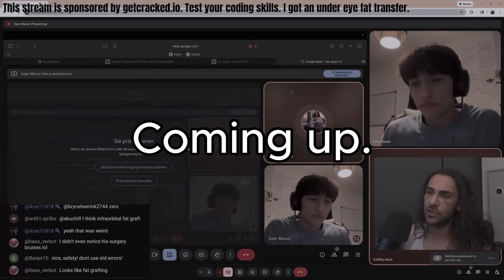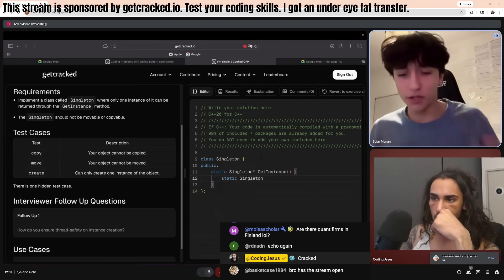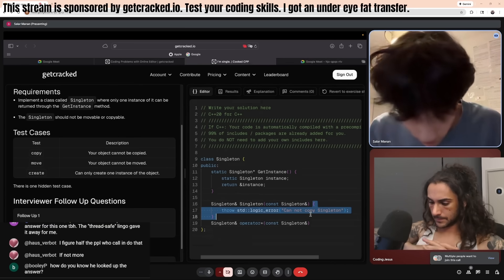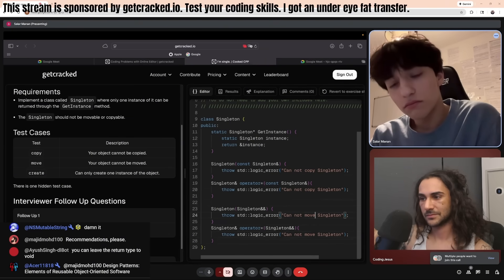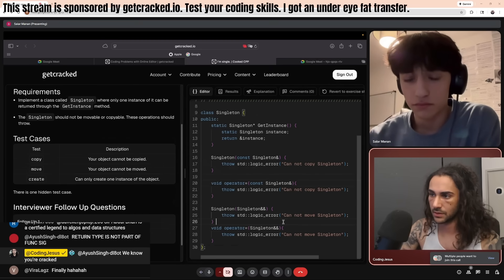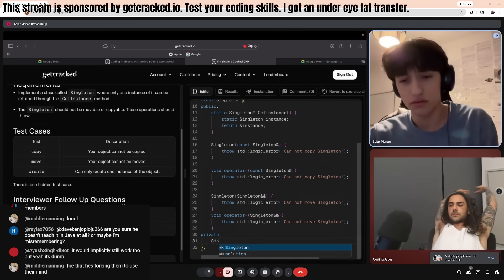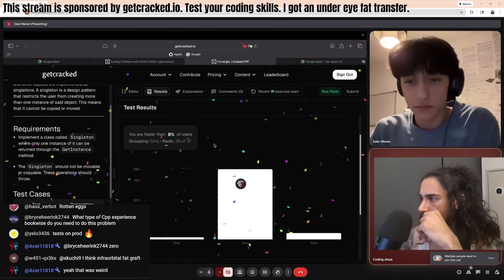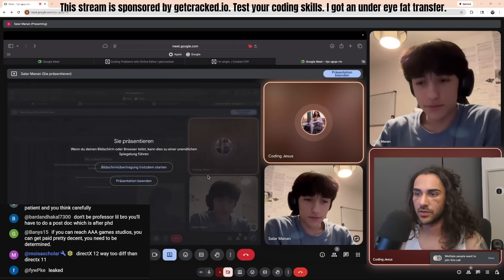This is your competition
A young viewer called in to test his C++ skills and do the coding problem discussed on stream.

00:00 hook
00:10 intro
01:07 coding problem
09:30 caller's aspirations
11:18 caller wins discord access